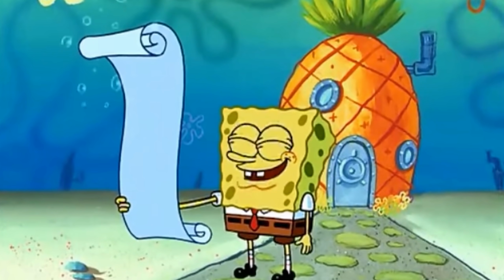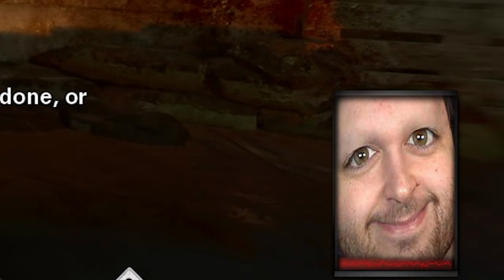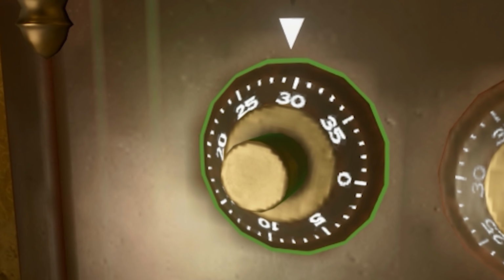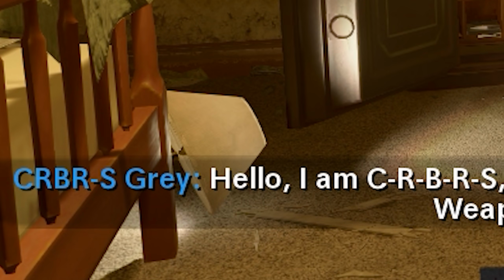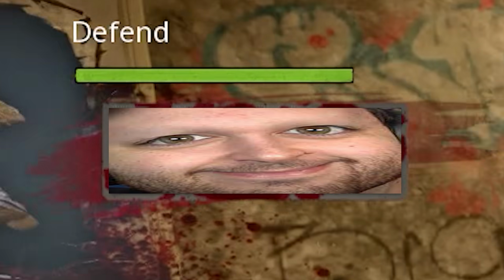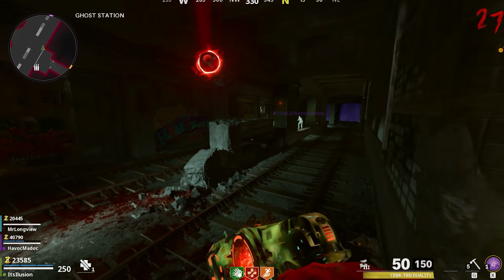THE MAUER DER TOTEN EASTER EGG EXPERIENCE.EXE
Hey guys Its Ilusion here and welcome back to another video :)

Install Hero Wars FREE ✅ and get a super chest with a secret hero!
Available only for the next 30 days!"

IN TODAYS VIDEO I DID THE MAUER DER TOTEN EASTER EGG WITH MY FRIENDS IN CALL OF DUTY BLACK OPS COLD WAR!!!
ANYWAYS Me and the boys spent hours trying to figure out all these steps and even with help from tutorials we are all so brain dead it took us FOREVER. But we finally got it and the servers crashed, It was truly devastating and I considered becoming a ASMR twitch streamer for a split second. Anyways I should have expected that to happen because COD never fails to crash and disappoint when u actually need it to. In the next video I will be making a OTS-9 Warzone.exe because its a new gun and It's actually pretty good up close.
Like and sub or die ;)

THIS IS THE MAUER DER TOTEN EASTER EGG EXPERIENCE.EXE

0:00-0:49 So It Begins..
0:49-2:33 BUILDING SANTA KLAUS
2:33-3:00 Nobody Asked?
3:00-4:16 Your Favorite White Boy Is Now Sponsored
4:16-5:31 Purple Canister Make Boom
5:31-6:38 Leveling Up The Rare Klaus Pokémon
6:38-7:00 Klaus Is That Guy Pal
7:00-7:15 Treyarch Is Always Listening
7:15-8:23 This Is It, This Is How It Ends
8:23-8:32 Cod Servers In Their Natural Habitat
8:32-8:50 Four Eyes
8:50-9:23 Caught In 4k
9:23-9:55 RANDOM MEME CHECK
9:55-10:15 Goodbye For Now...

It would mean the world to me :) Can We Hit 350k By The End Of The Year? Remember to drop a sub if u haven't and comment some video suggestions if u want :)